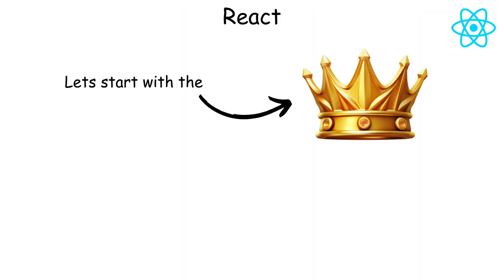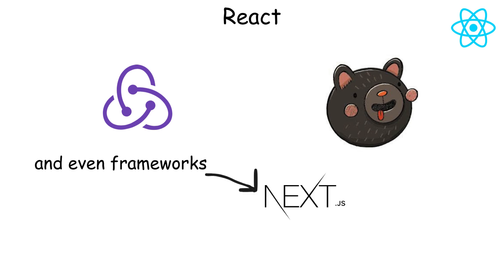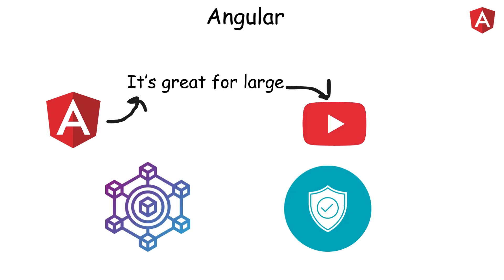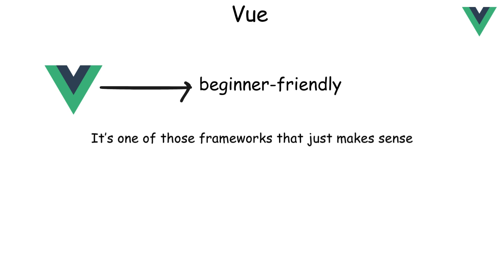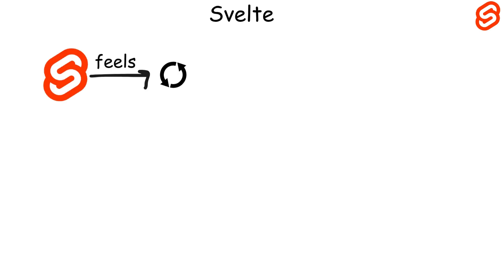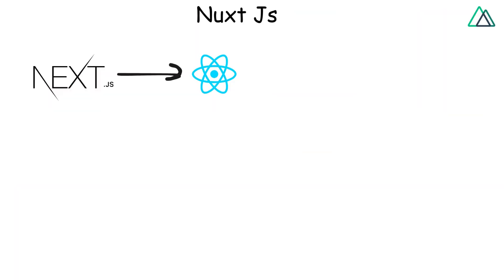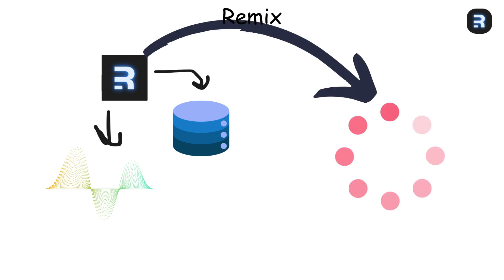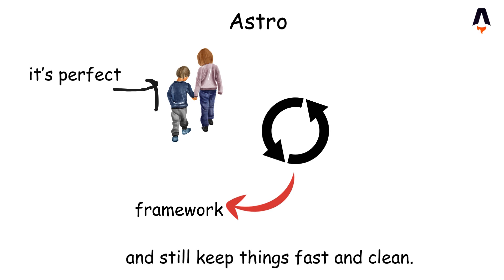Master Frontend in 6 Minutes!? You Won’t Believe This😱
Ever wondered which frontend technology you should learn in 2025? 🤔
In this 7-minute video, we break down every major frontend framework — React, Angular, Vue, Svelte, Next.js, Nuxt, Remix, and Astro — in a simple, easy-to-understand way.

From how they work behind the scenes to what makes each one unique, this explainer covers everything you need to know before choosing the right tool for your next project.

Whether you’re a beginner or an experienced developer, this video will help you finally understand how modern frontend frameworks power the web we use every day.

Topics covered:

0:00 - 1:14   React

1:14 - 2:09 Angular

2:09 - 3:11 Vue

3:11 - 4:03 Svelte

4:03 - 4:46 Next.js

4:46 - 5:23 Nuxt.js

5:23 - 6:01 Remix

6:01 - 6:44 Astro